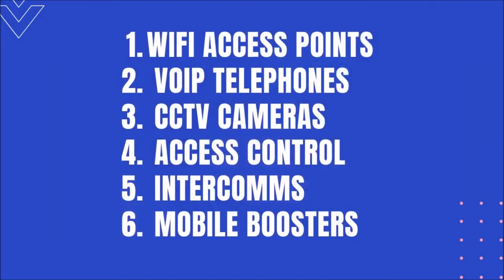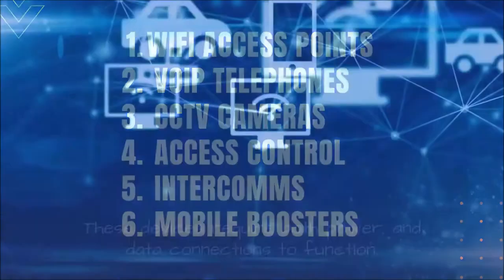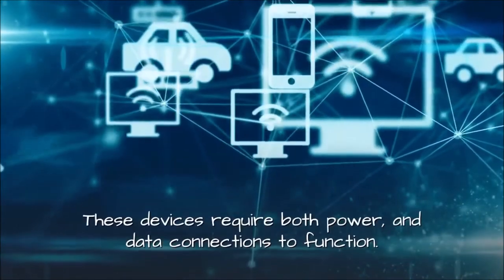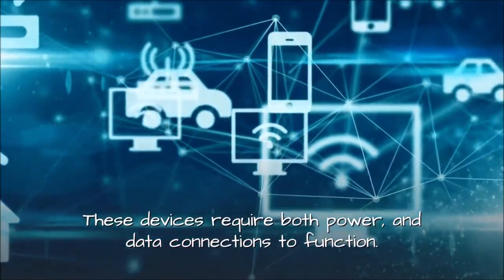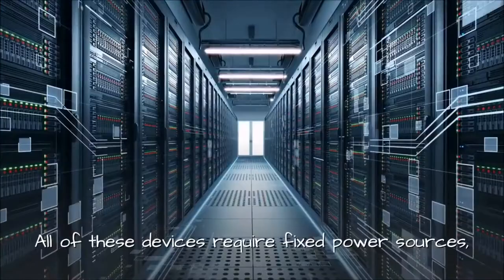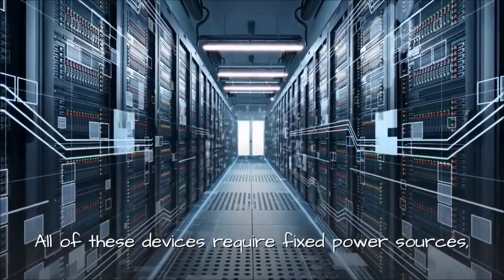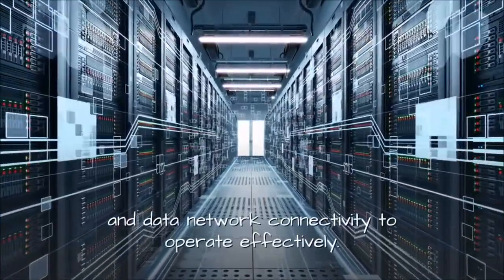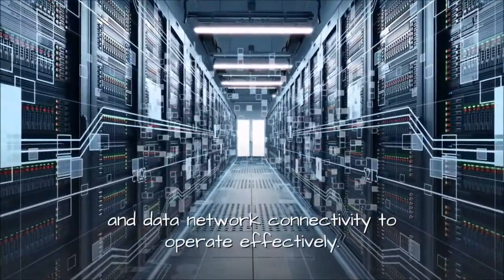What is Power over Ethernet ? PoE (Advantages of Power over Ethernet )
Wikipedia states that the PoE definition (Power over Ethernet) is the process where systems send electrical power over the same data cabling as the Ethernet transmission. In this manner the data cabling can send both the data transmission and power to certain devices
Power is injected onto the cable at a voltage between 44 and 57 volts DC, and typically 48 volts is used.
Therefore the voltage is designed and deemed to be safe for users of the equipment. Furthermore if equipment that is not designed to receive PoE transmission is plugged into the transmission lines damage can occur.
PoE+
The IEEE 802.3at PoE+ specification incorporated an extension to the original IEEE 802.3af PoE standard.
Firstly this was implemented to provide more power to devices that operate on  PoE transmissions
Secondly the 802.3af PoE standard provides up to 15.4W of power or 48 volts DC @ 0.32 amps to each device.
Furthermore the maximum power output With PoE+ increases to  25.5 Watts or 48 Volts DC @ 0.52 Amps) when that power is sustained and a peak power limit of 30 Watts or 48Volts DC @ 0.63 Amps)
Power over Ethernet provides an economical answer to our power and data requirements
Over the past decade our lives have become increasingly reliant on a vast array of devices that support and control the environments in which we live and work.
Our way of life is interwoven with technology. Not only in terms of mobile phones and the internet, but also an astounding network of cameras and sensors. These cameras subsequently monitor and regulate the world around us.

The types of devices that are best suited to PoE connectivity remain in a fixed position and have a low power draw.
Advantage of Power over Ethernet
PoE is particularly useful for connecting disparate and geographically dispersed devices to your network. Furthermore without having to add a separate power source or additional cabling.
Common examples include:
1. WiFi access points
2. VOIP telephones
3. CCTV Cameras
4. Access Control
5. Intercoms
6. Mobile Boosters
 These devices require both power and data connections to function
All of these devices require fixed power sources and data network connectivity to operate effectively. In addition most require a high level of resiliency and are therefore unsuited to battery power, or wireless network connections.
Additionally as you expand your network to include more nodes and user devices, creating separate power and data solutions becomes an arduous and expensive task.
As an alternative, passive power over Ethernet (PoE) patch panels can be used as part of a cost effective solution for distributing power to where it is needed. In addition to offices this includes the home, campus or other environment.
Patch panels are a vital part of an Ethernet cabling solution for organising and managing cable connections. They maximise the effectiveness of the IT cabling by delivering power and data to where it is needed.

 What is PoE? -Power over Ethernet Data Cabling
The choice on data cabling will make an impact on the performance of the PoE cabling and its devices. Cat5e and Cat6 can be installed to support PoE devices but the industry consensus is that Cat6a should be the standard for these installations
The following guidelines for Cat6a installations will improve the performance of your PoE devices
• Avoiding tightly packed cables will increase performance. Cables that are tightly packed together increase the overall heat and heat within each cable. Being tightly packed the heat cannot disperse as easily and performance suffers
Cat6a cables usually have a greater insertion loss margin to handle increased heat that is generally created by cables that are tightly packed together
• With regards to size Cat6a cables have a greater gauge diameter in their cores and therefore cable size. Therefore reduced resistance and therefore lower temperature when compared to lesser grade cables. Its been determined that in a cat5e cable 20% of power can be lost in transmission
• As the above mentions the loss in cat5e is less in a cat6a cable. Reducing that 20% loss in power will not only lead to better transmission and operation but also reduced electrical costs to run your systems and devices.

What is PoE?

We offer free surveys and during these surveys we will be able to discuss those requirements and offer you the best solution